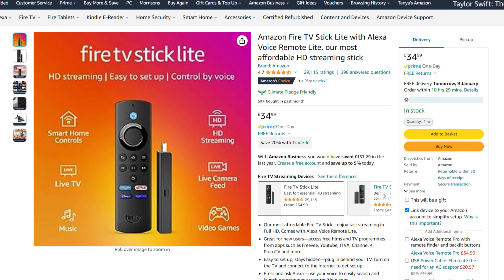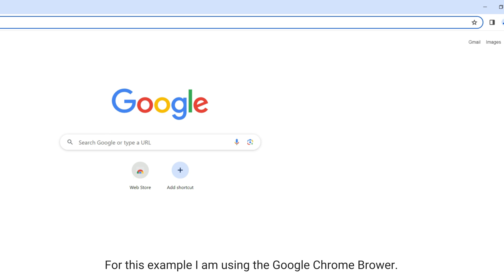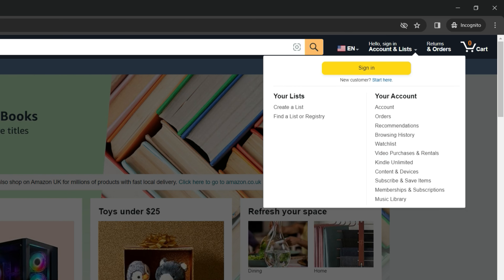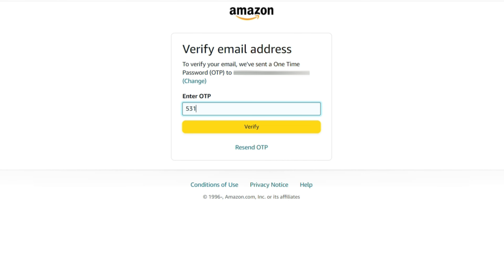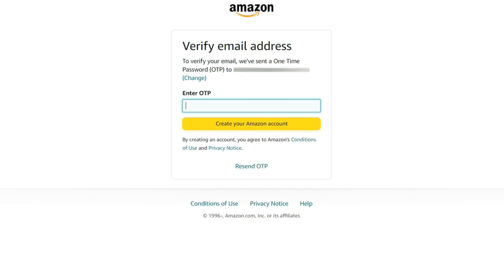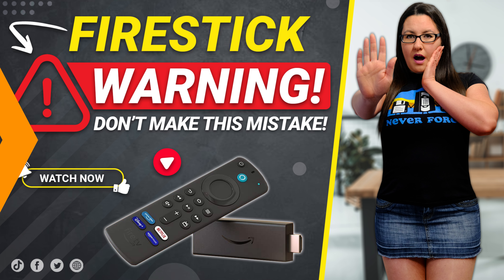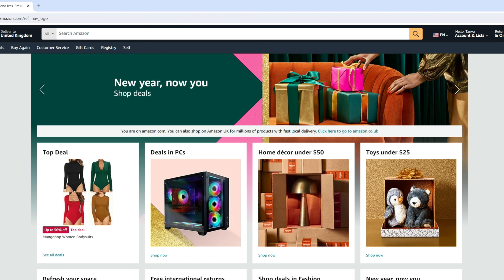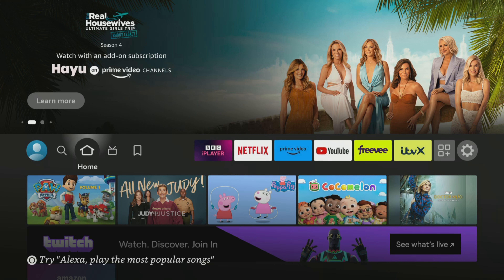How To Setup Amazon Fire TV Device Without Debit or Credit Card!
Want to set up your Amazon Firestick, Fire Cube, Fire TV to use an Amazon account without a credit or debit card linked? Follow the simple instructions in this step-by-step guide.